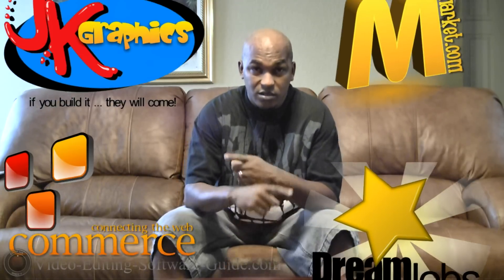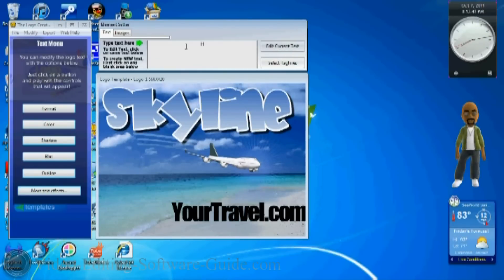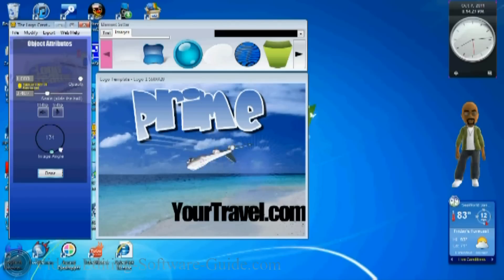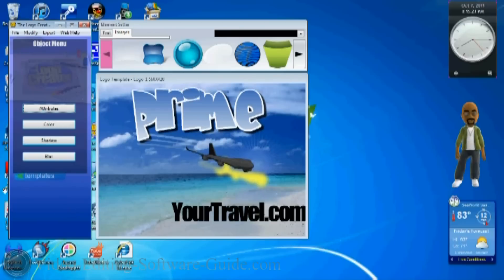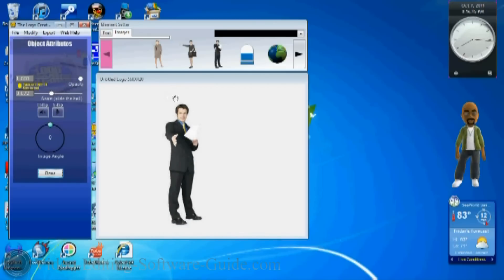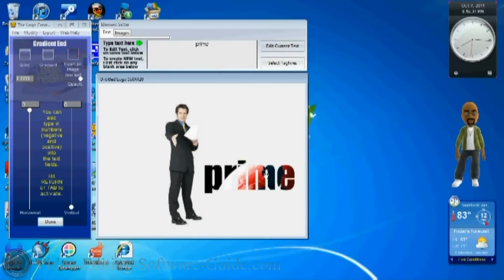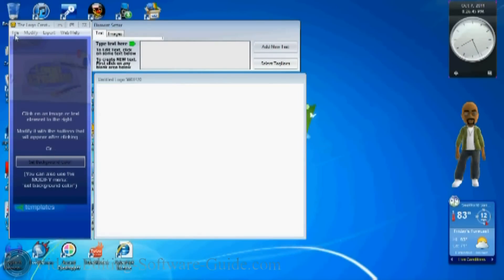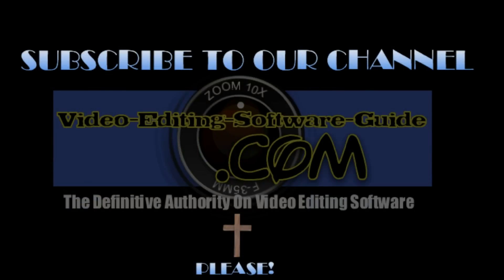How To Make A Logo - The Logo Creator Review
This tutorial on how to make a logo with The Logo Creator software from laughingbird software will add a professional look to your home movies, videos, or web pages. The demonstration and tutorial will help you create great branding and logos for whatever you want. This logo software can create amazing graphics for your videos or your YouTube page. You can use the logo in Pinnacle, Avid Studio, Adobe, PowerDirector, Sony Vegas, or many other video editing software programs. vigor2001